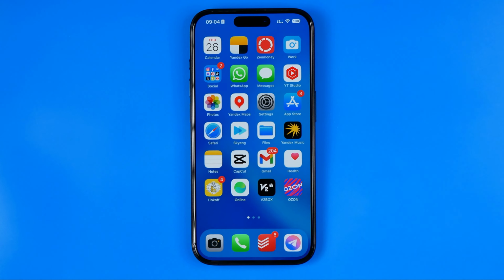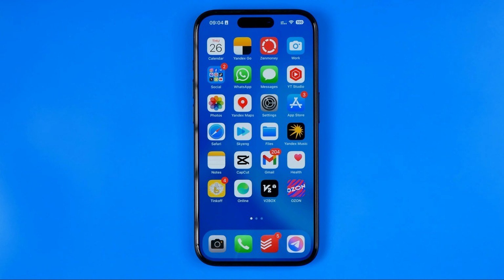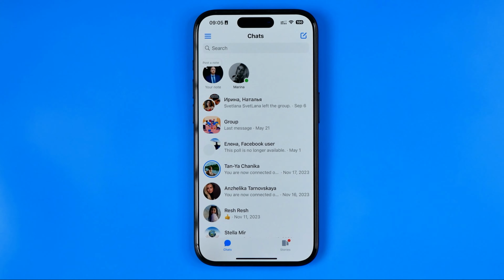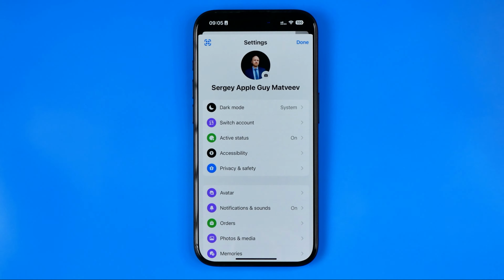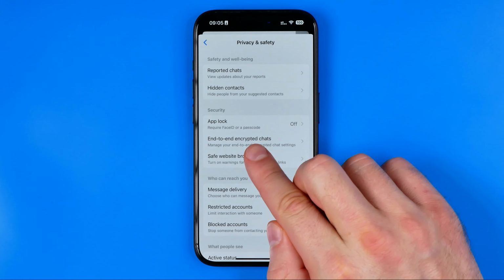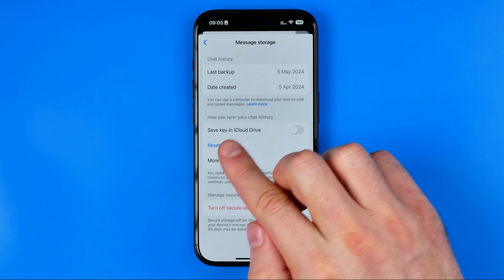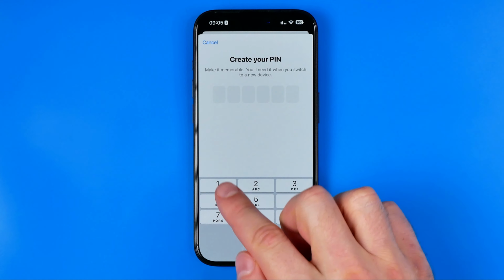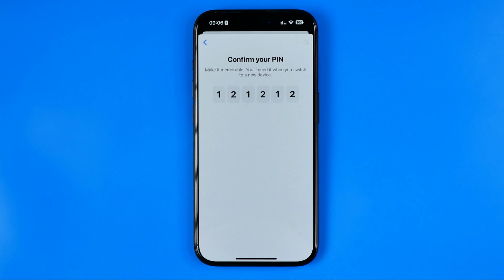How to Reset Pin Code on Messenger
Here's how to reset pin code on messenger!